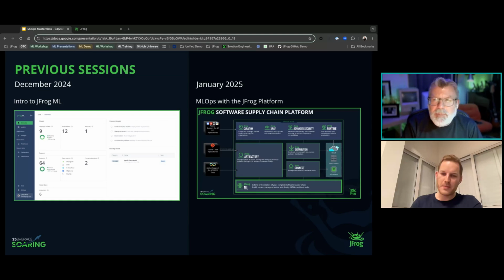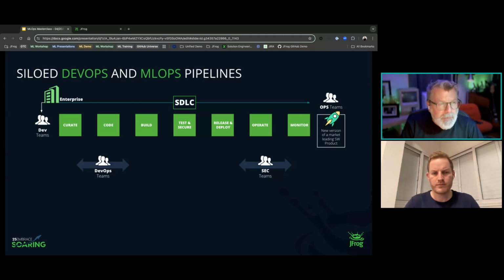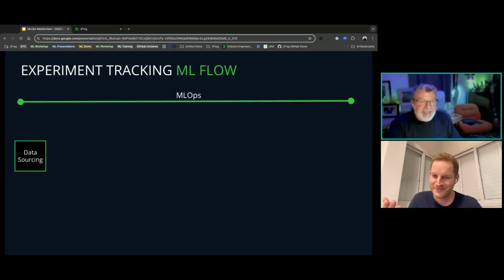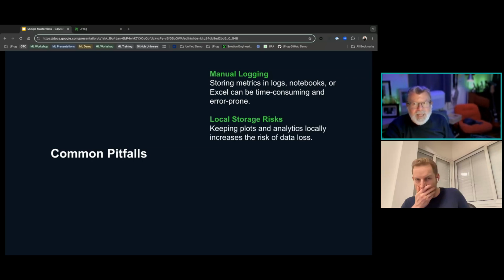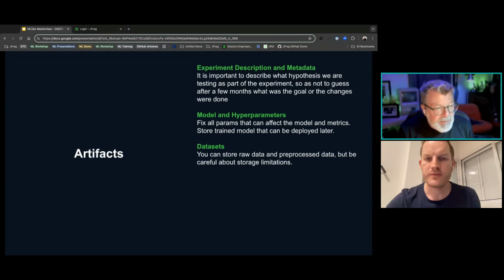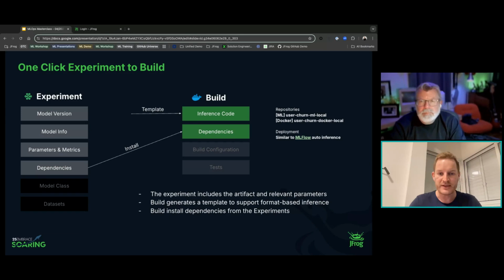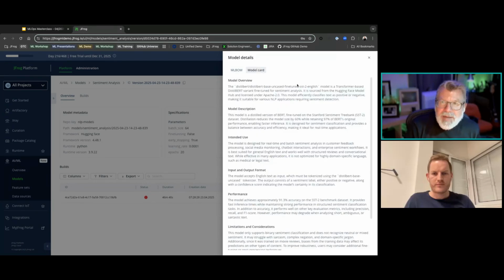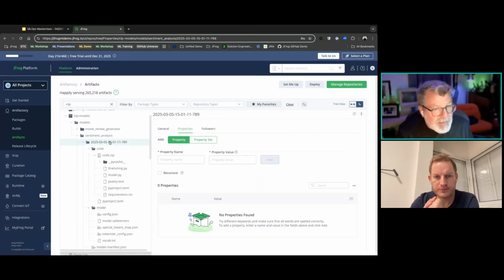MLOps Masterclass: Doing Experiment Tracking Right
Running experiments is a core activity of Data Scientists to create and improve models. Tracking how those experiments are run is essential for easy comparison, analysis and reproducibility of experiments. However, as important as experiment tracking is, many data science, ML engineers and AI developers struggle to do so in an effective and efficient way.

In this session we will cover new and enhanced experiment tracking features of JFrog ML, showing how to use them and the benefits they offer. We’ll also touch on any new and upcoming features.

Timestamps ⏰
0:03 - 4:19 Intros
4:20 - 8:27 Models
8:28 - 14:48 Experiment Tracking
14:49 - 25:14 What gets tracked
25:15 - 42:18 Experiment tracking = model versions